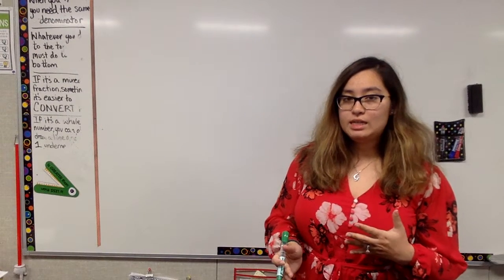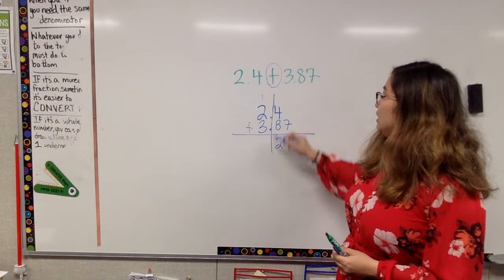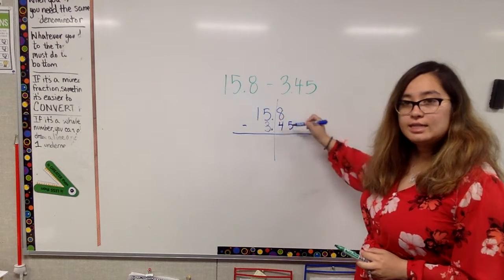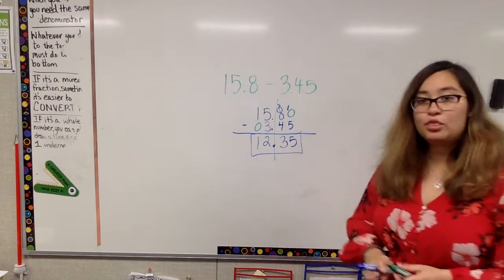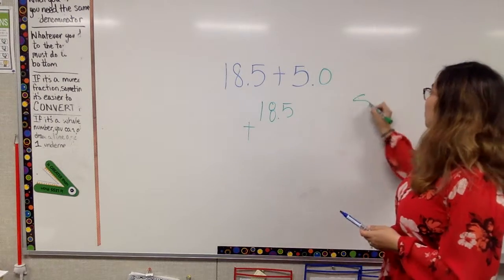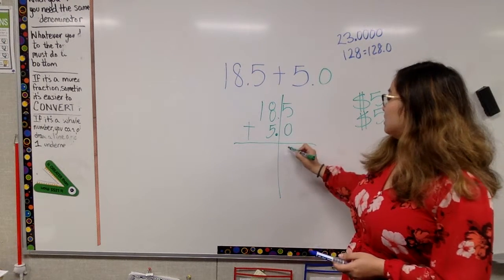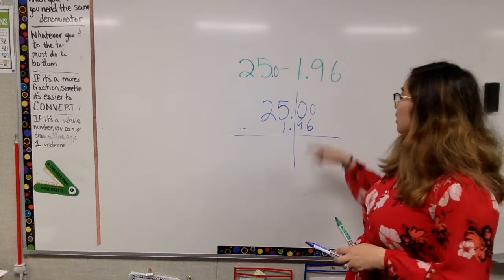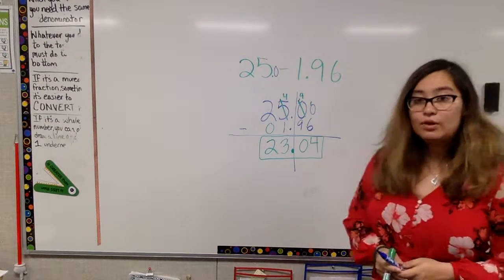Add and Subtract decimals